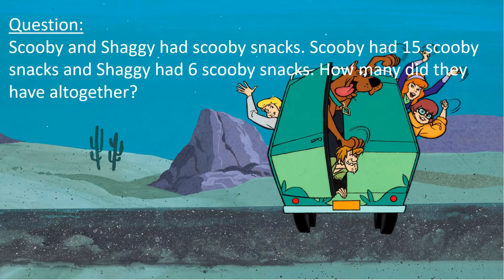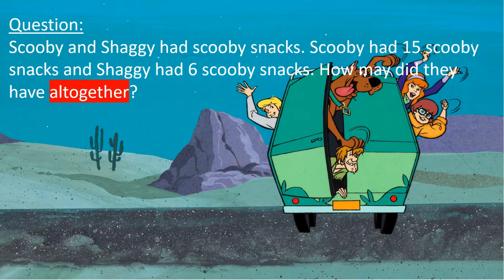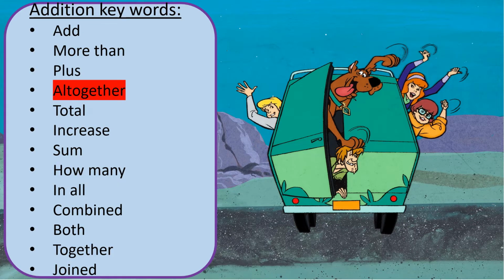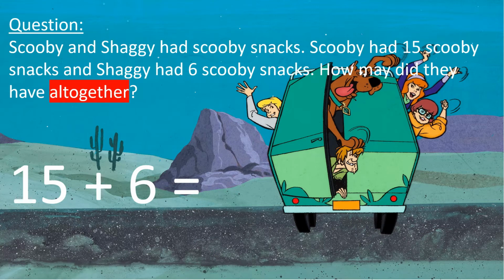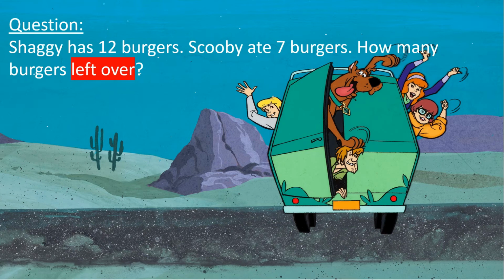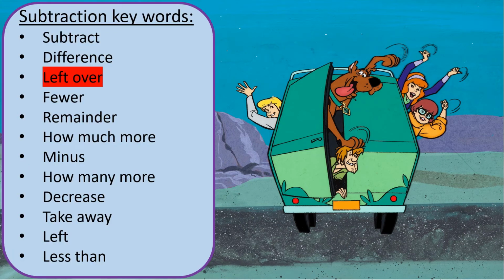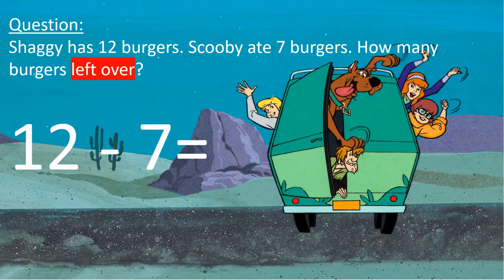Simple problem solving strategy tips and tricks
In this video, kids will learn an easy but useful strategy to use when they are solving problems...